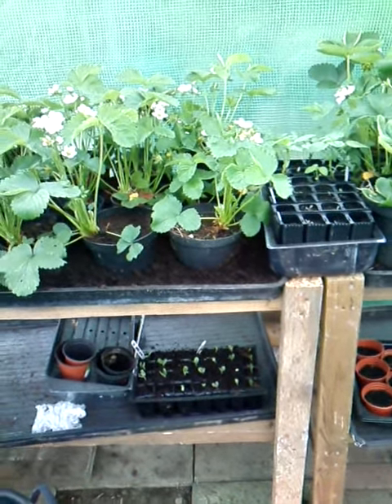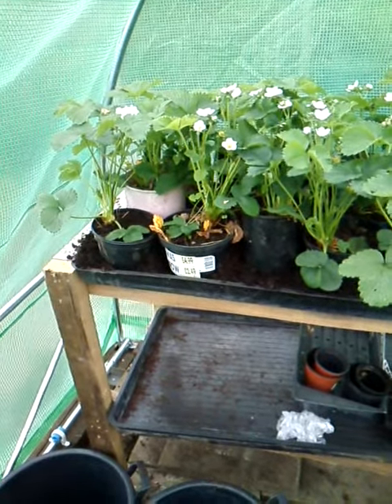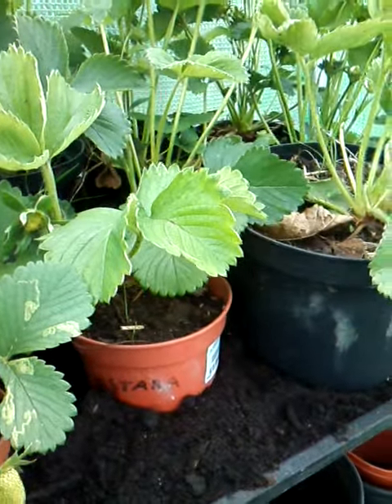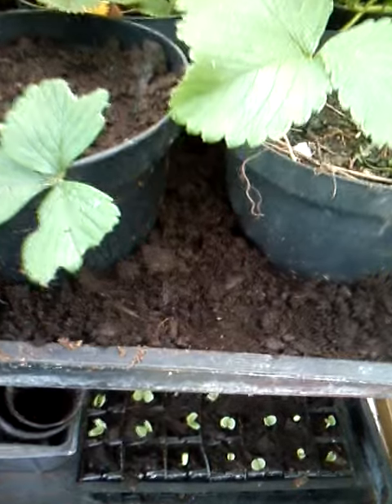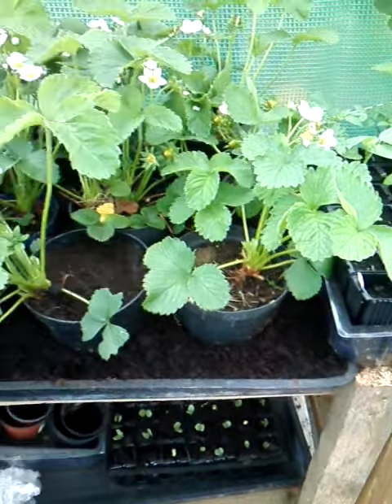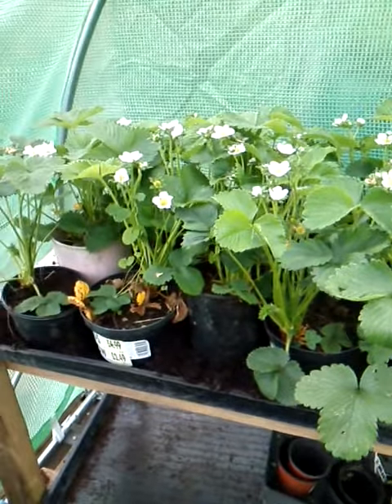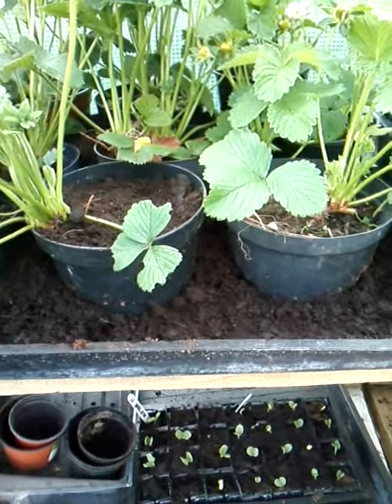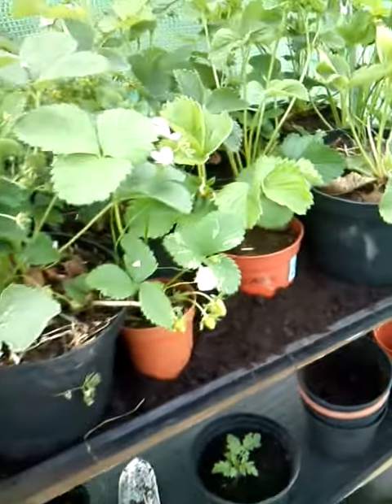A method to grow strawberries under cover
This shows how we are attempting to grow strawberries this year in a polytunnel